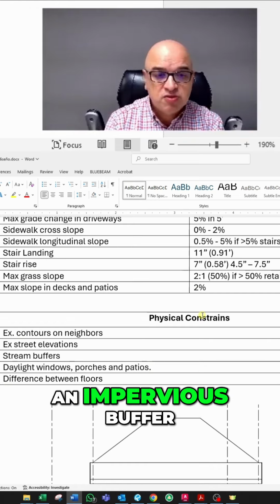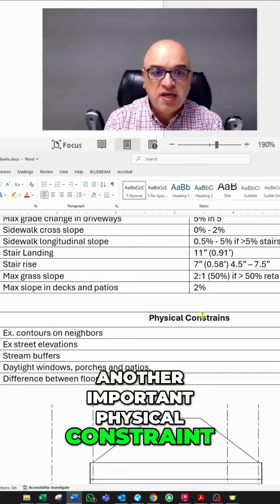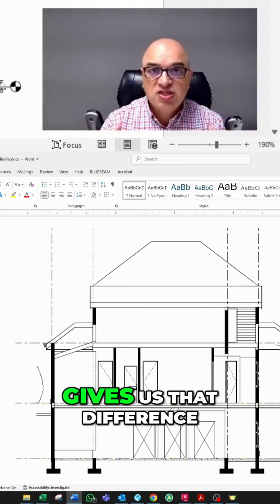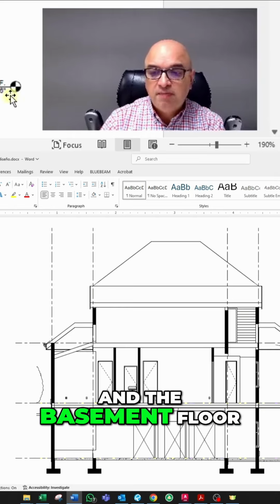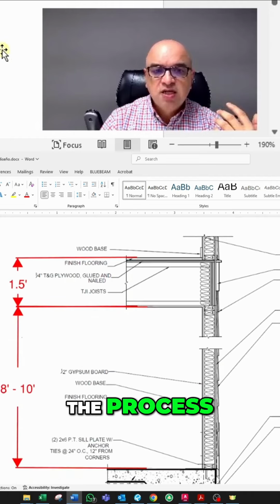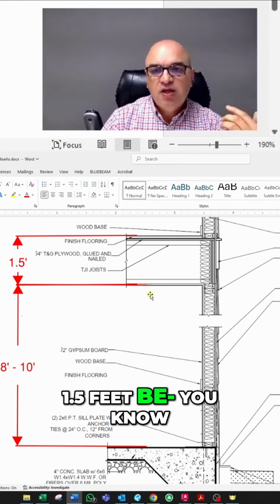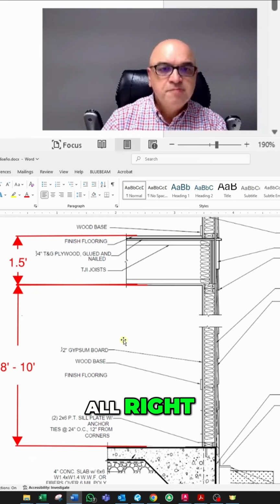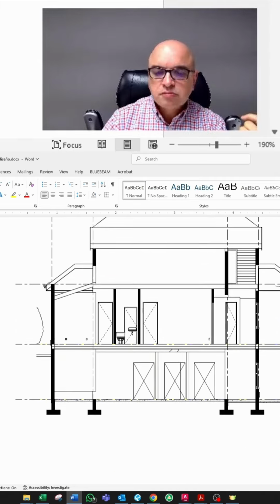Site Constraints: Navigating Physical Challenges in Construction Projects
We explore physical constraints impacting site development: contours, street elevations, stream buffers. We highlight buffer regulations, daylight considerations, and floor elevation differences, emphasizing architect collaboration for successful project execution.